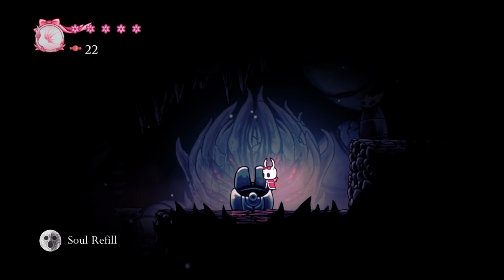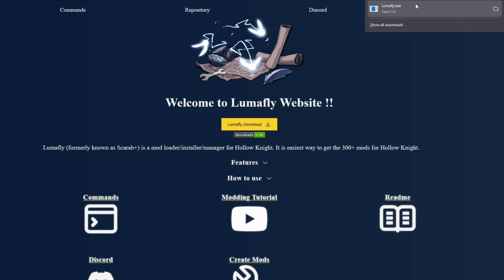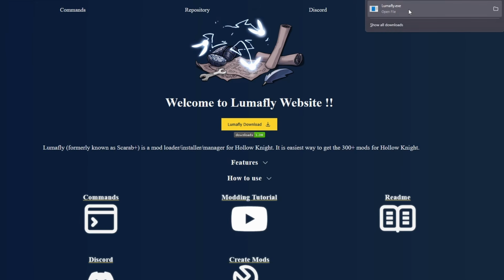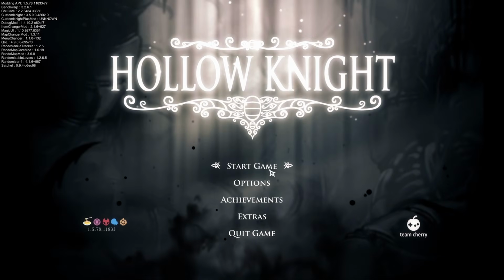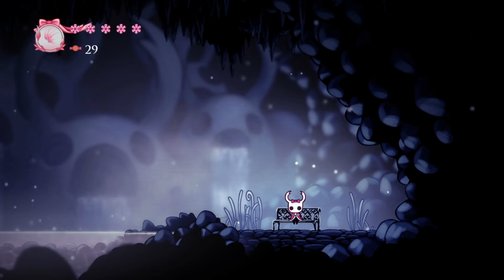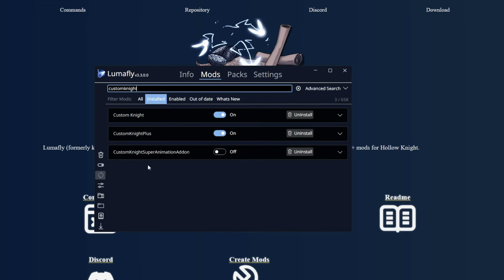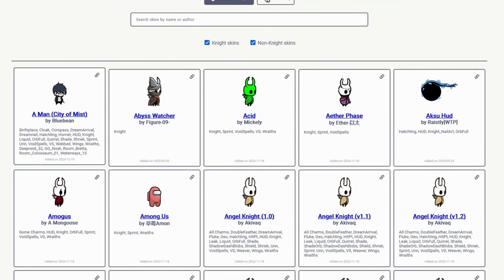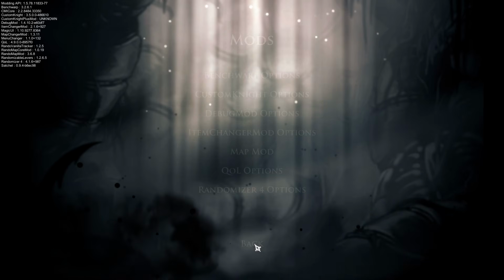How to: Hollow Knight Mods and Skins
Hey everyone. In this video I wanted to show you how to install mods for Hollow Knight. It is quite an easy process other than the downgrade part but hopefully that gets fixed. So yeah follow the tutorial and then have fun with your newly discovered mods!